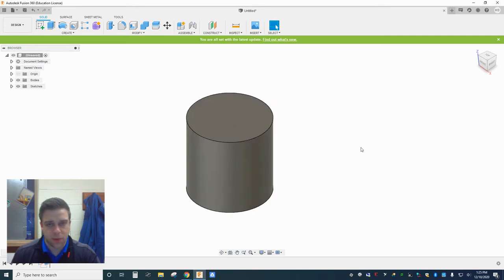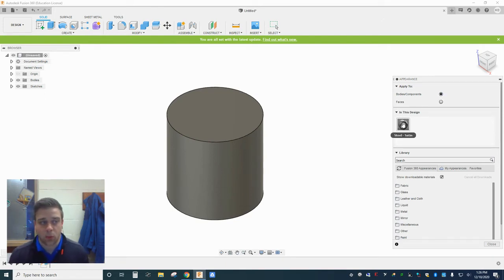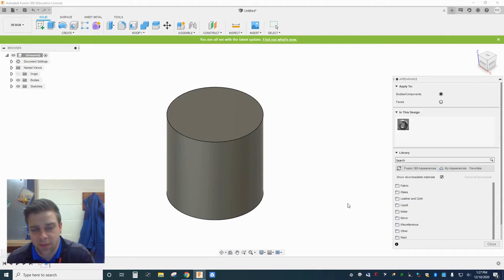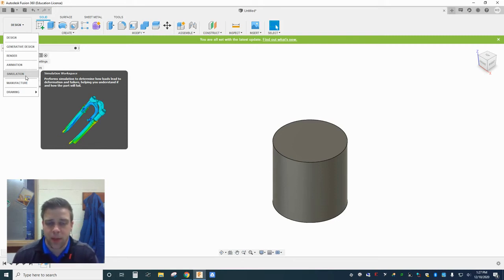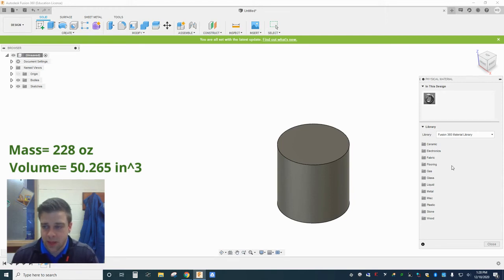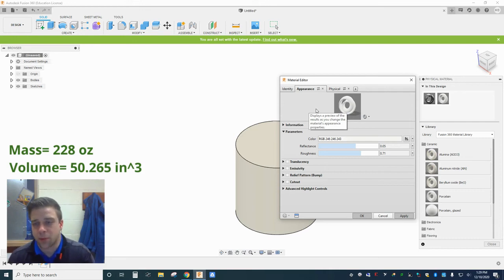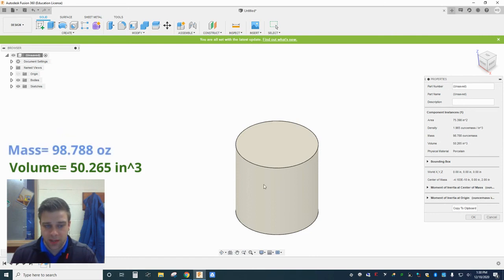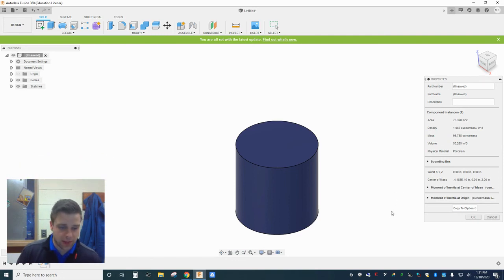Materials vs. Appearances in Fusion 360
This video will go over the super basics of applying materials and appearances to your components in Fusion 360.